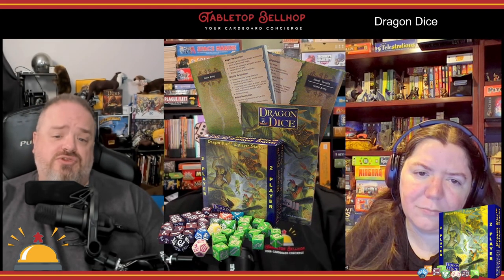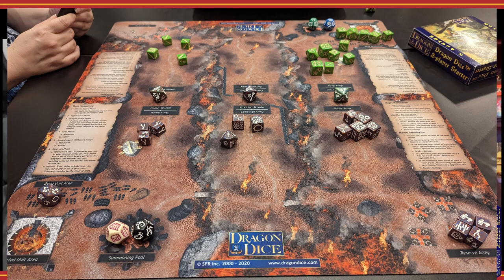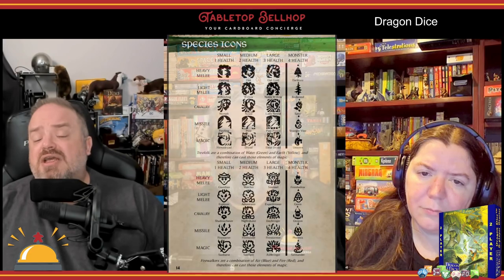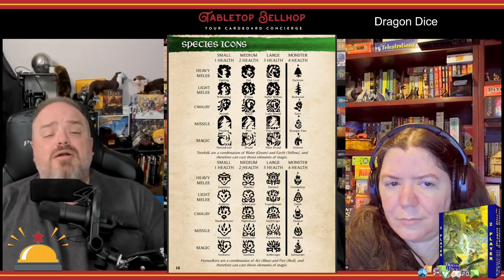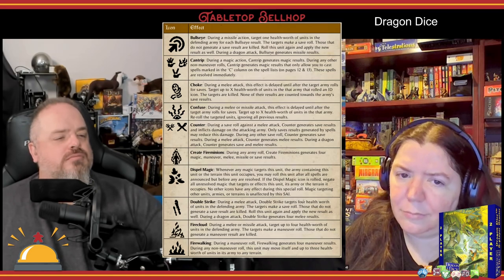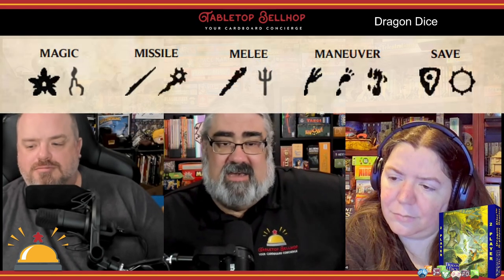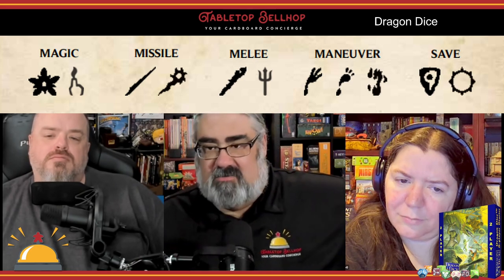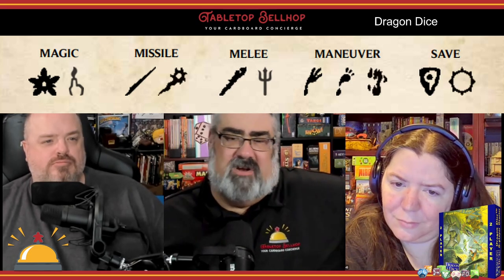Dragon Dice Review, A detailed look at the Two Player Starter Set Firewalkers vs Treefolk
Dragon Dice was originally released in 1995 as part of TSR's 20th anniversary. The game is still going strong now thanks to SFR Inc who purchased the licence off of Wizards of the Coast and who continues to produce content for the game including this Two Player Starter Set which is meant to be the perfect gateway to the game.

Dragon Dice is a tabletop wargame where units are represented by dice instead of miniatures. Battles are fought on three fronts and won by controlling two of those three fronts. The starter set includes two armies, four terrain dice, and four dragons, but there are many more you can buy.

This review is one segment of Episode 243 of The Tabletop Bellhop Gaming Podcast, The Classics

Timestamps:

00:00 WHAT IS DRAGON DICE?
01:52 THE COMPONENT QUALITY IN DRAGON DICE
02:39 HOW TO PLAY A GAME OF DRAGON DICE
08:30 OUR THOUGHTS ON DRAGON DICE
19:55 WHO SHOULD DIVE INTO DRAGON DICE?
24:25 CLOSING AND WHERE TO FIND MORE

From the Publisher:

2-Player Starter Set- All the dice you need to begin your adventures! 66% more health than our previous starters! (30 health of each species and 4 Dragons!)

Bring the flaming might of the Firewalkers and the sturdy power of the Treefolk to your battlefield.

The Starter Set has all two players need to begin their campaign: 28 six-sided unit dice, 4 ten-sided monster dice; 4 eight-sided terrain dice; 4 twelve-sided dragon dice. It also contains two paper play mats and the Starter Rule Book. You can combine starter sets or add more dice from kicker packs to expand your armies.

Moe did up a detailed written review of Dragon Dice with a lot more pictures from both this Starter Set and his personal collection. Check it out:

Get a better look at what you get in this two player starter set through our Dragon Dice Unboxing Video